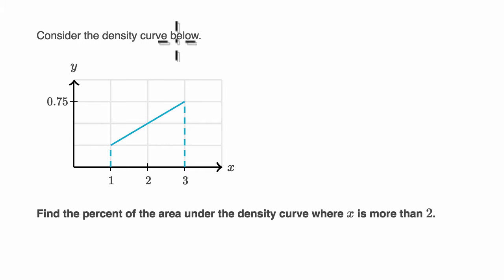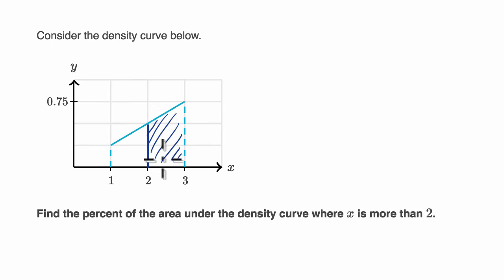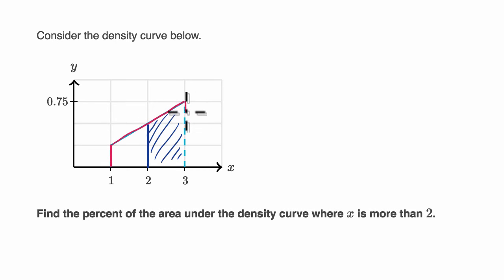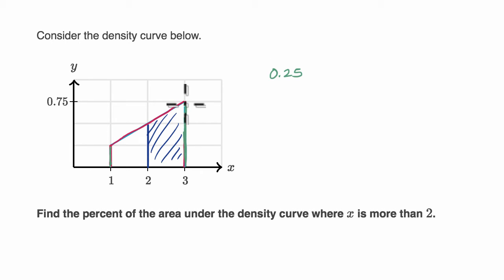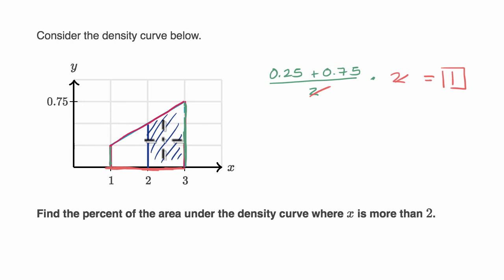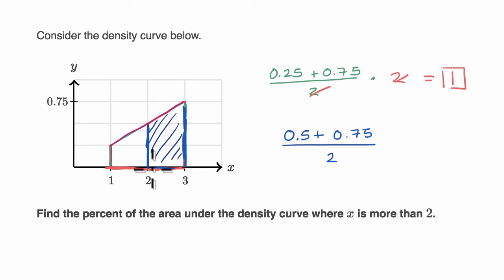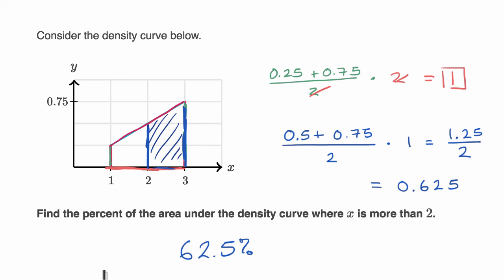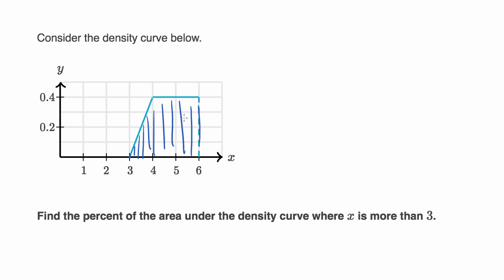Worked example finding area under density curves | AP Statistics | Khan Academy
Worked example finding area under density curves.